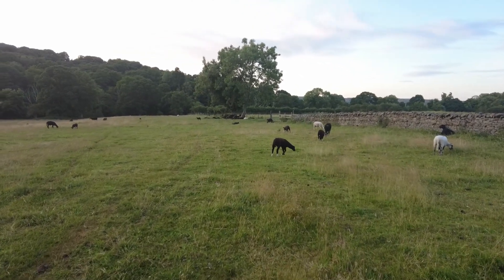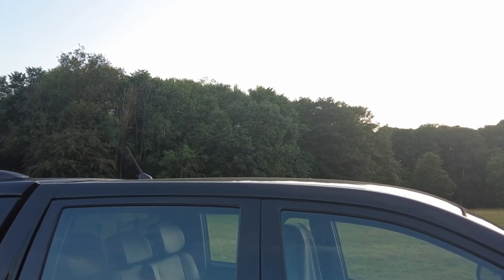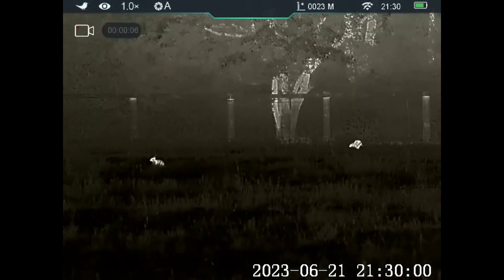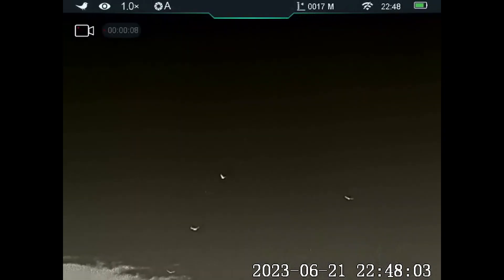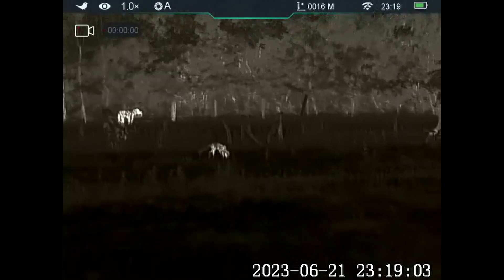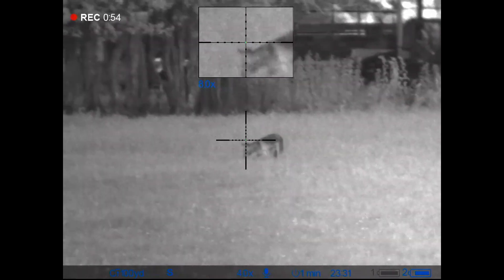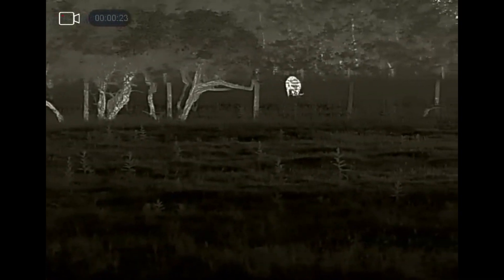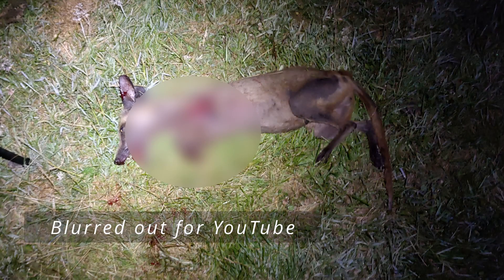MFL Outdoors - 15 Chickens killed, two foxes and the worst case of mange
Called out as a farmer has had 15 chickens attacked and killed, two foxes turn up and one with the worst case of mange I've seen in the area. The poor fella must have been suffering no end. If you like the video, please give it the thumbs up and don't forget to subscribe, it only takes a minute and really does help the channel, stay safe and thanks for watching. 👍